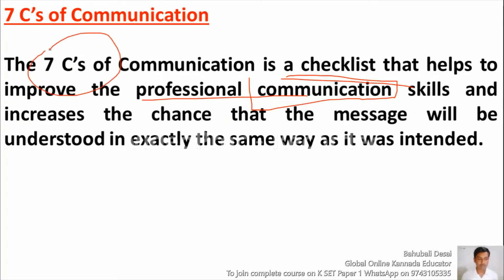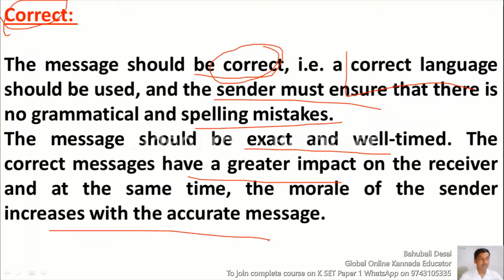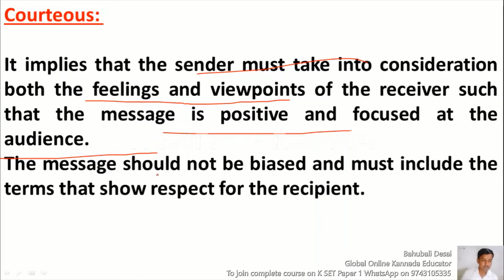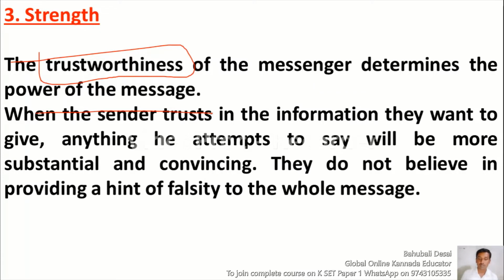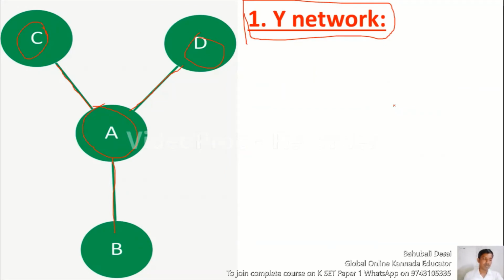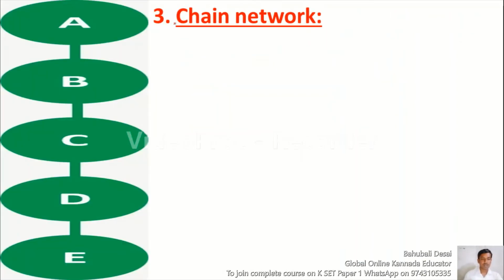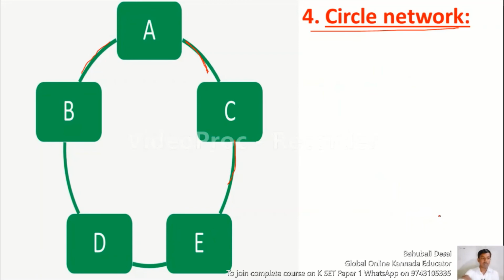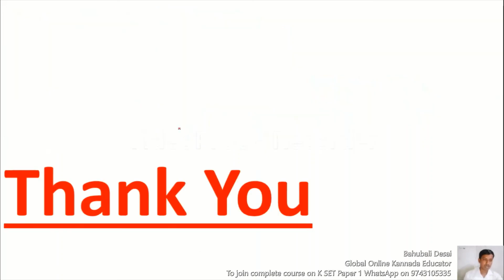K SET 2022 Paper 1 | Communication Theory in English and Kannada | ಸಂವಹನ ಸಿದ್ಧಾಂತ | Lecture 4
Hello friends in this video we have discussed the following topics
Models of Communication
Mass Media Communication
In the course of Karnataka State Eligibility Test Paper 1 - 2022 we are providing Live lectures, Mock tests, Notes and Practice MCQs Set.

Online Courses available on Global Online University app:

           1.UGC NET ECONOMICS
           2.UGC NET COMMERCE
⏩ KSET
⏩ APSET
⏩ MHSET Chemistry
⏩ MHSET Economics
⏩ MHSET Commerce
⏩ MHSET Management
⏩ TNSET Paper 1
⏩ TNSET Chemistry
⏩ TNSET Economics
⏩ TNSET Commerce
⏩ TNSET Management